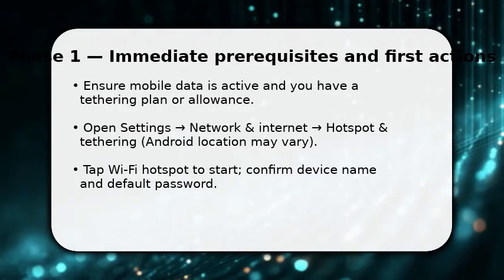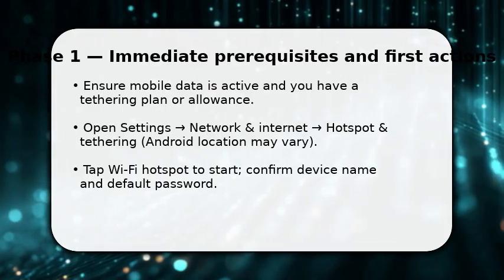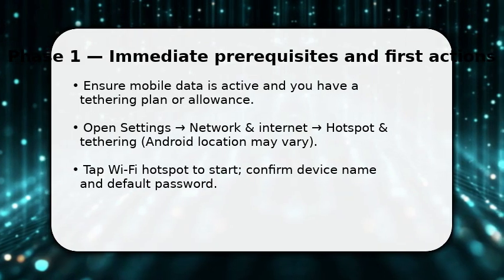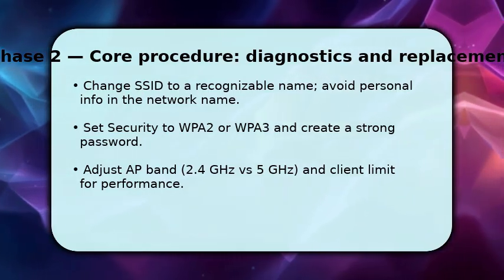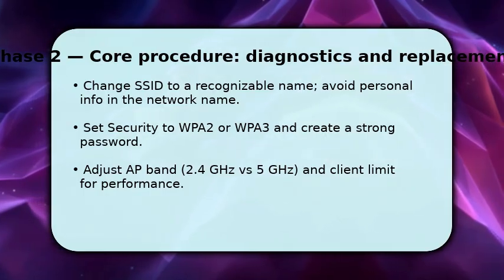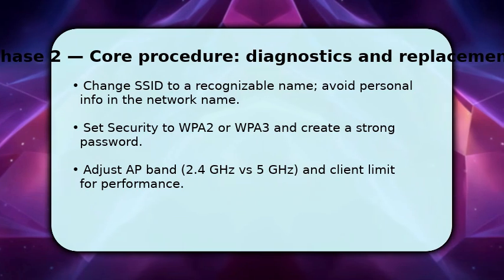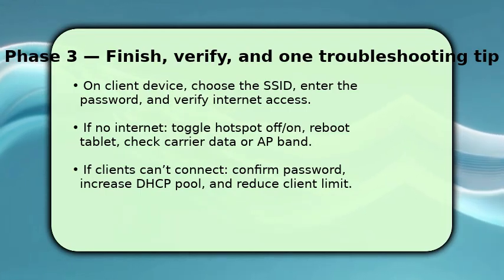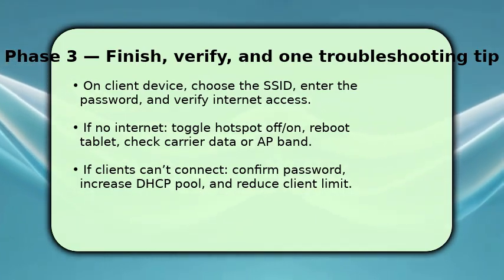How to Use Hotspot on Android Tablet (full Guide)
How to Use Hotspot on Android Tablet (full Guide) | 🔒 Surfshark VPN Deal — Stay private and secure. $1.99/mo + 3 Months Free ▸

Discover the essential steps for using a hotspot on your Android tablet.

Android Tablet, Hotspot Setup, Wi-Fi Tethering, Connectivity Troubleshooting, Mobile Hotspot Guide, Portable Internet Access, Sharing Your Connection, Public Wi-Fi Alternative, Network Settings on Android, Internet Connectivity Options